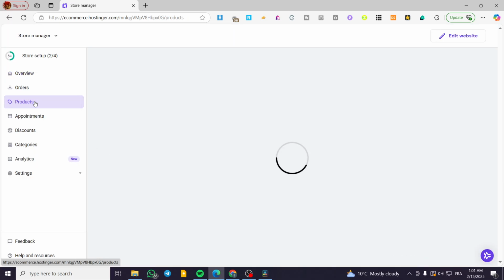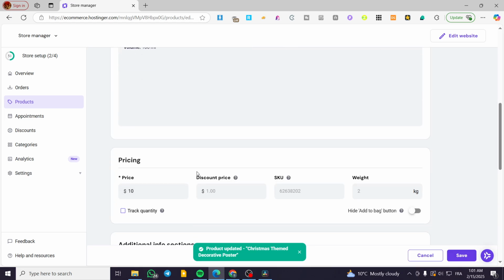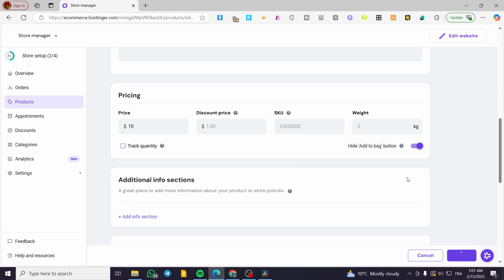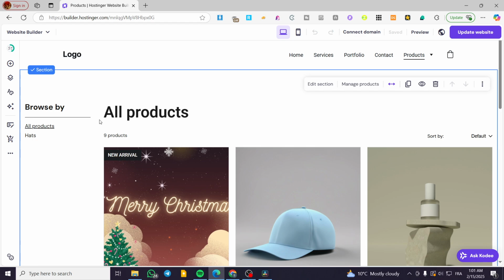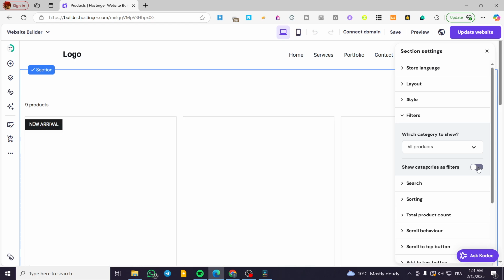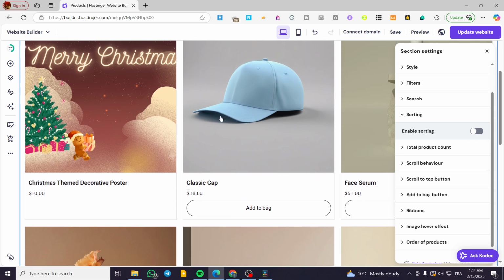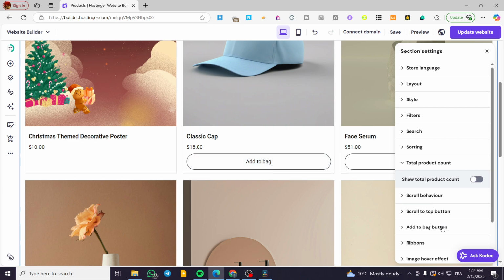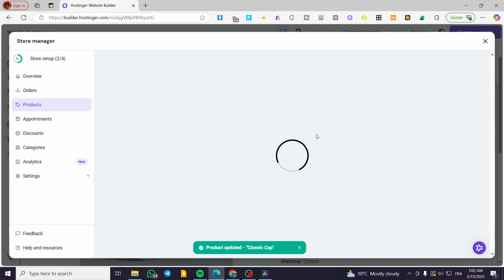How to Turn an Online Store into a Catalog with Hostinger Website Builder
If you are looking for a video about How to Turn an Online Store into a Catalog with Hostinger Website Builder, here it is!